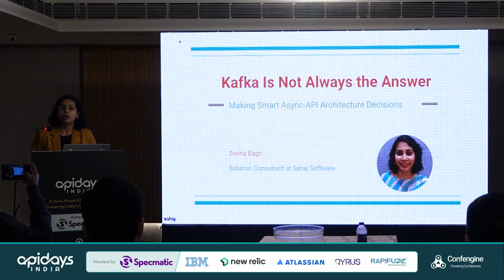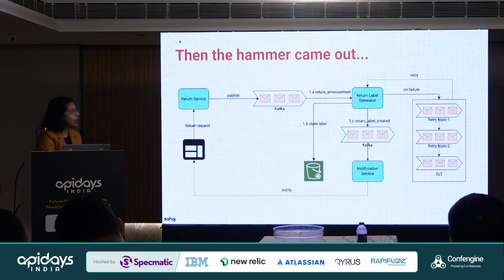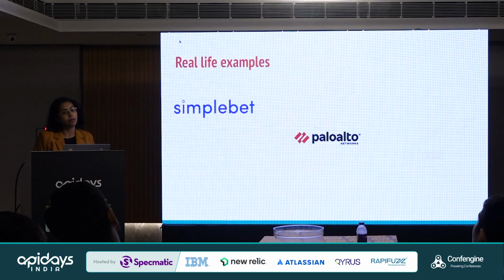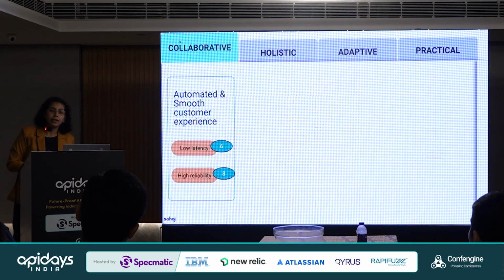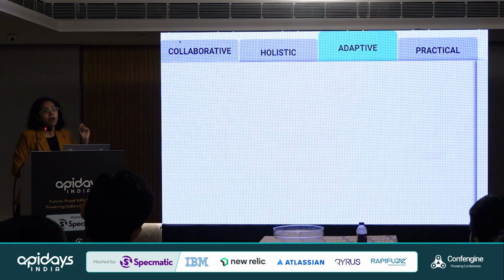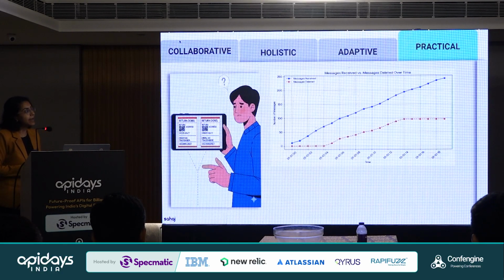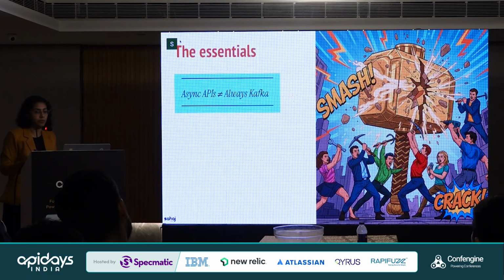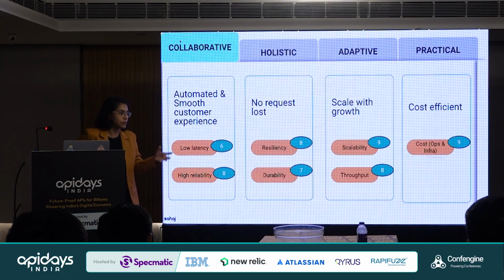Kafka Is Not Always the Answer: Making Smart AsyncAPI Architecture Decisions by Sneha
"As teams increasingly adopt AsyncAPI and event-driven architectures, many fall back on Kafka as their go-to choice. But is this default approach  always the right one? In this presentation, we'll question the ""Kafka by default"" paradigm and provide a practical framework for deciding when Kafka makes sense - and when it might introduce unnecessary complexity.

Through real-world examples, we'll explore:

* When Kafka's unique strengths (e.g., replay, ordering, durability, fault tolerance) are crucial in async architectures
* When lighter alternatives like SQS, RabbitMQ, or even simple REST + DB may be more suitable
* Common pitfalls to watch out for when adopting Kafka and how to avoid over-engineering
* Best practices for aligning architecture choices with the goals of AsyncAPI, focusing on scalability, decoupling, and evolvability.

Whether you're building a modern backend, creating a developer platform, or migrating from synchronous to asynchronous APIs, this presentation will empower you to make informed, context-specific infrastructure decisions - and avoid building a Kafka cluster that's more complex than it needs to be.